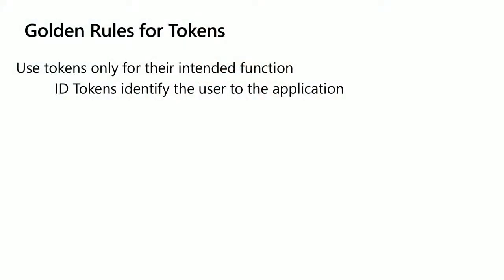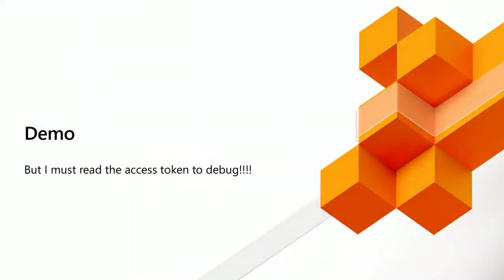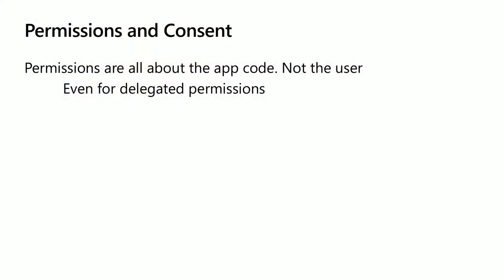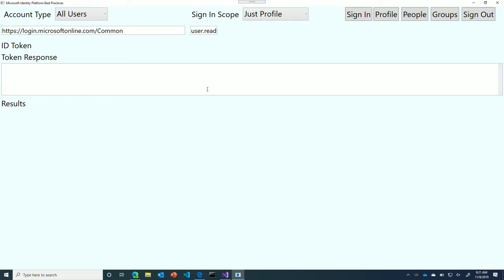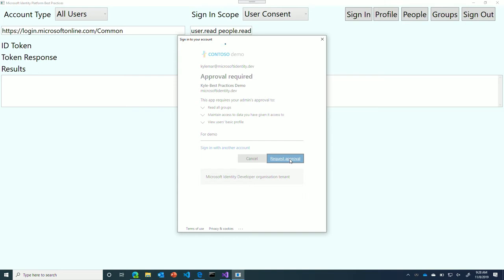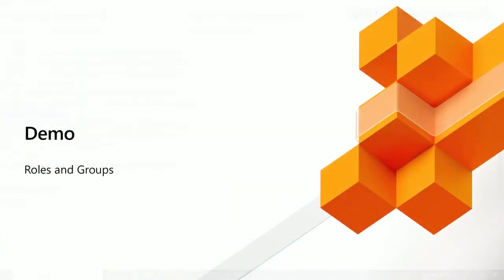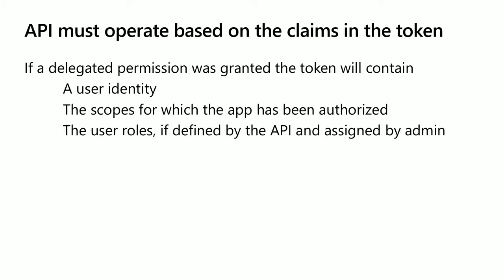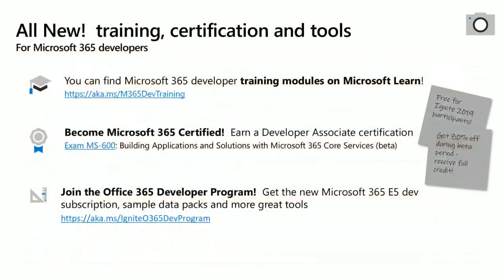Microsoft identity platform best practices for developers | BRK4007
This session walks through the details of how the Microsoft identity platform works for authentication and authorization. We cover how developers can architect their solutions for the best user experience, best practices for working permissions and consent, and debugging techniques for authentication and authorization.